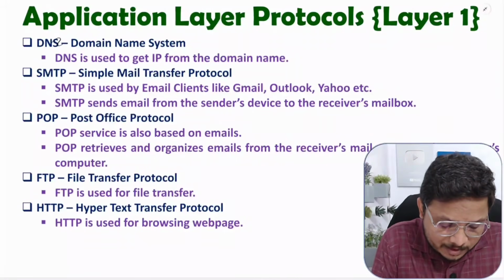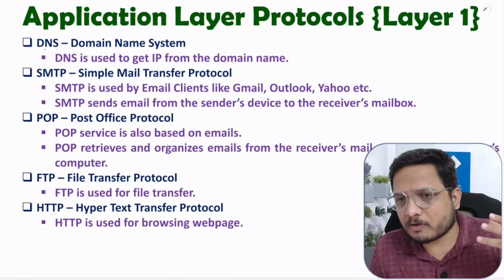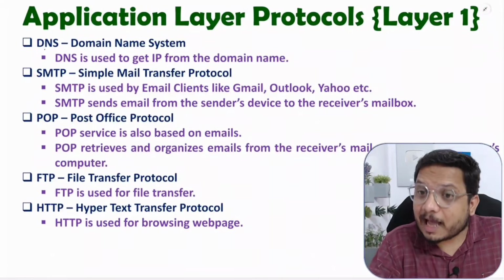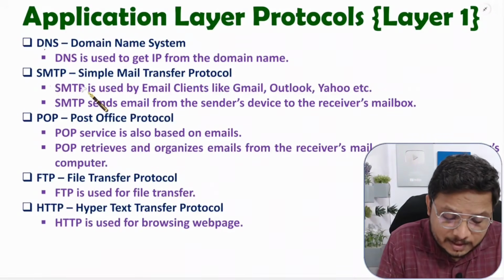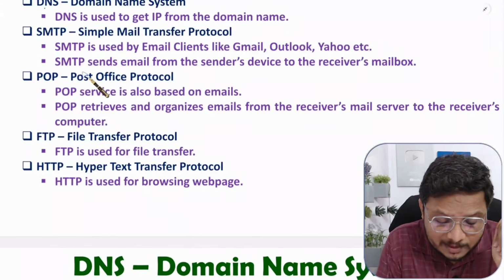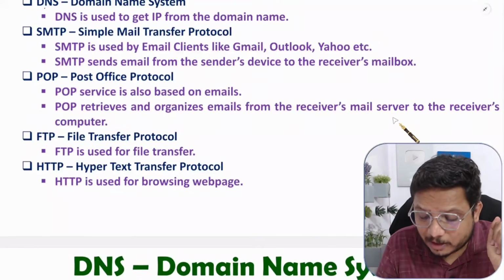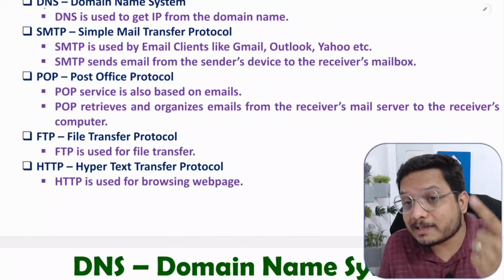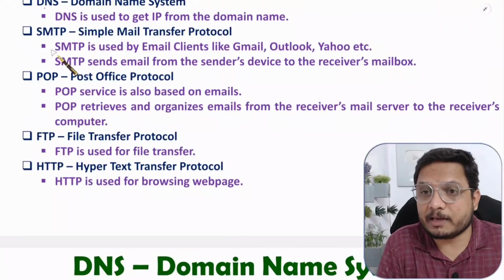Application Layer Protocols in Computer Network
Application Layer Protocols in Computer Networks is explained with the following timecodes:

0:00 - Application Layer Protocols - Computer Network
0:39 - DNS - Domain Name System
2:10 - SMTP - Simple Mail Transfer Protocol
3:01 - POP - Post Office Protocol
4:16 - FTP - File Transfer Protocol
4:33 - HTTP - Hyper Text Transfer Protocol

Application Layer Protocols in Computer Network is explained with the following outlines:
0. Computer Network
1. Application Layer
2. Application Layer Protocols

The following Application Layer Protocols are discussed:
1. DNS - Domain Name System
2. SMTP - Simple Mail Transfer Protocol
3. POP - Post Office Protocol
4. FTP - File Transfer Protocol
5. HTTP - Hyper Text Transfer Protocol